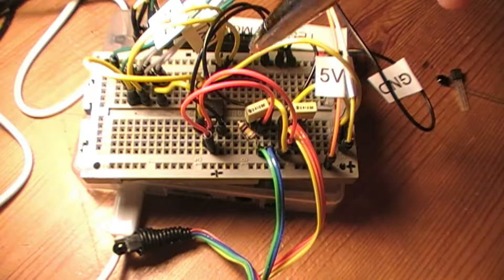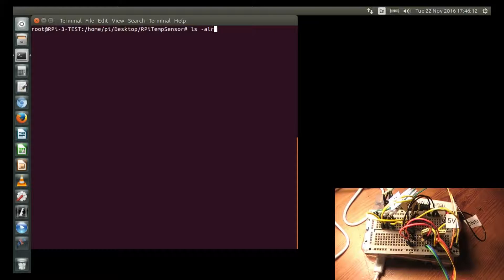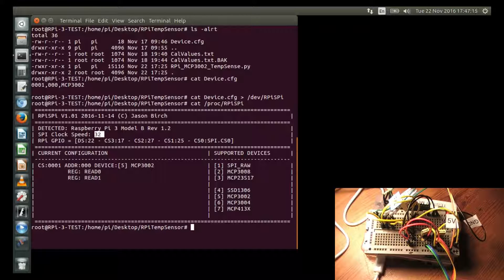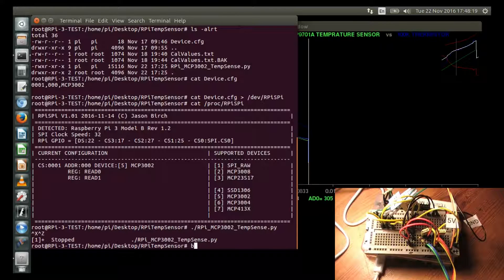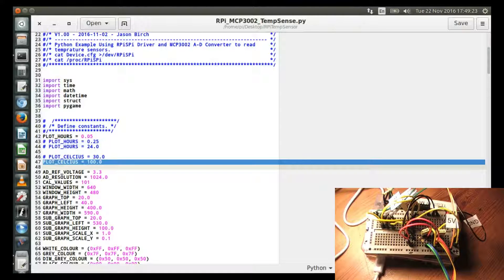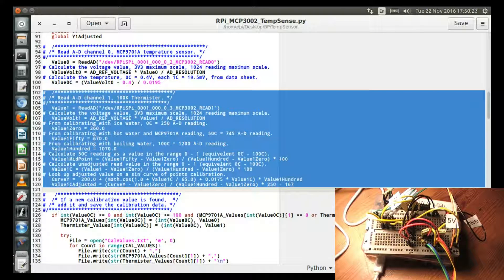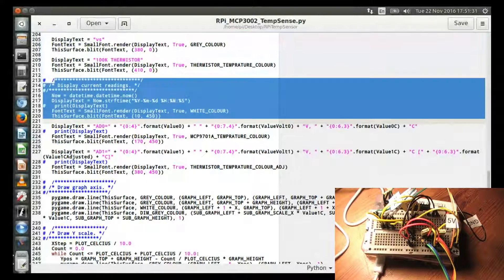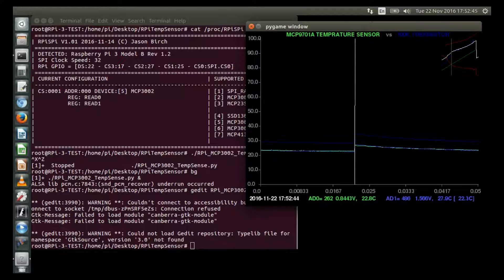Reading Temperature Sensors In Python On A Raspberry Pi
Using the RPiSPi driver to read the values of temperature sensors via an MCP3002 A-D converter.